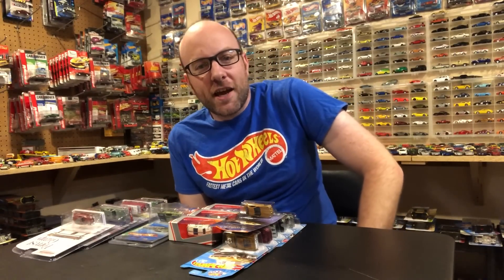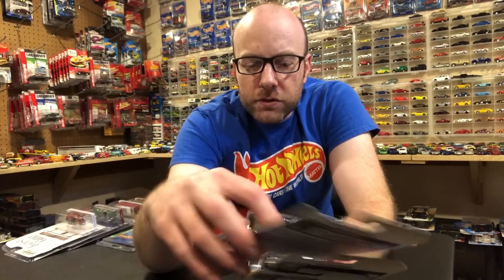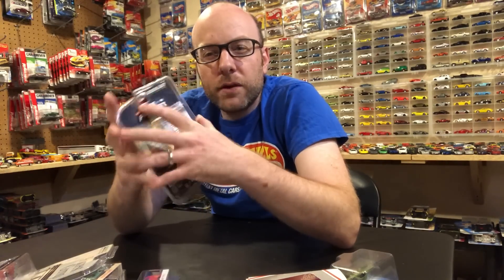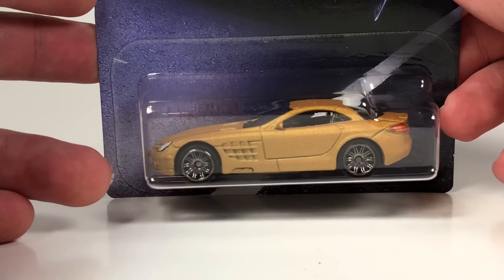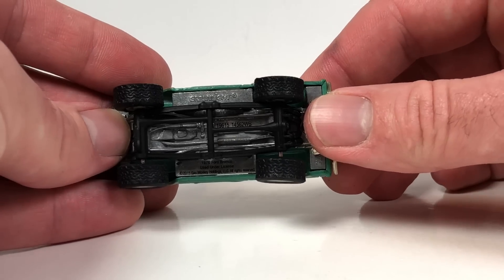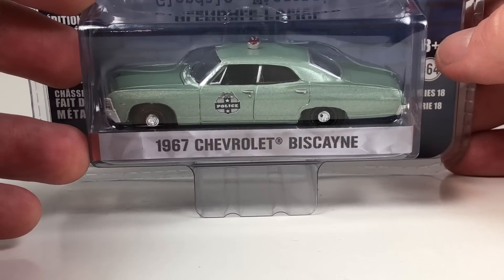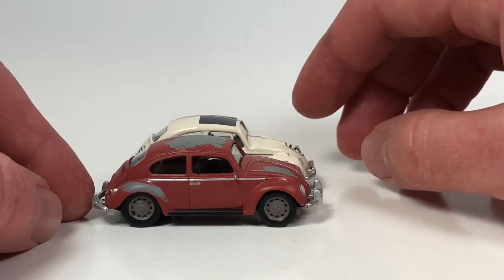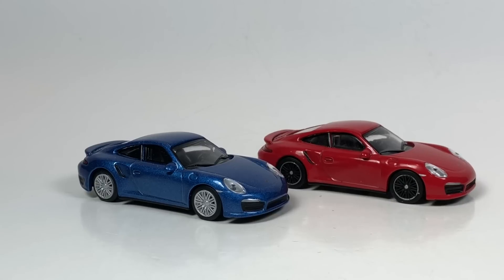Diecast Weekly Ep 113 - $uper score, Schuco, Greenlight and stuff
Another pretty good week. Some of the stuff is spillover from last week but all in all some pretty cool stuff. I scored a couple Hot Wheels Super Treasure Hunts this week as well as some zamacs, Team Transport and the Honda Series. Most of which I made separate videos for. We also take a look at some Schuco in this video as well as some Greenlight.